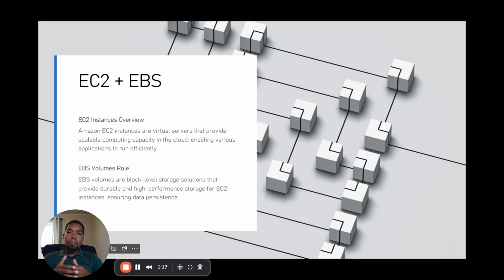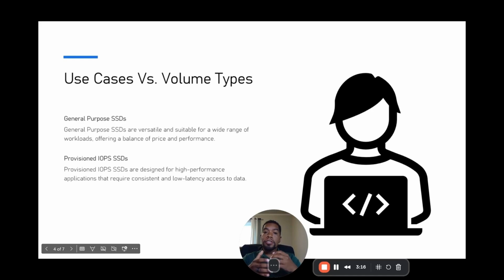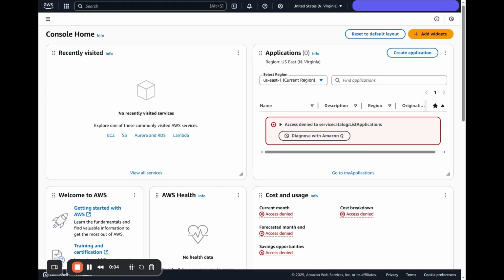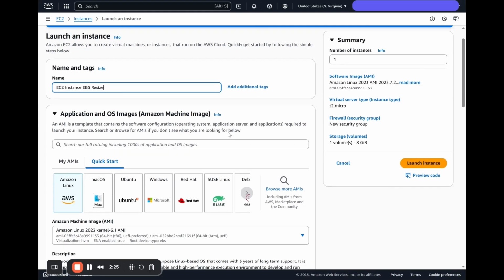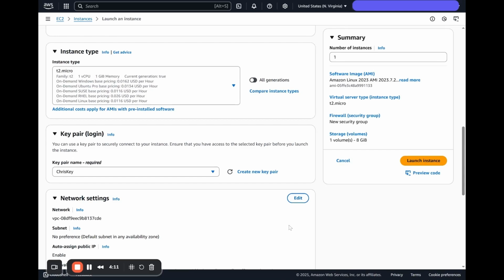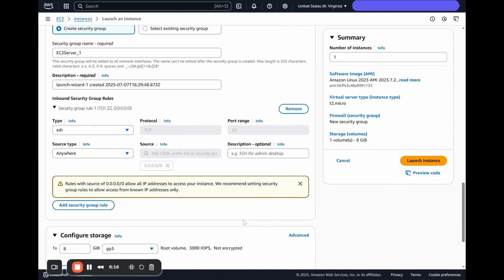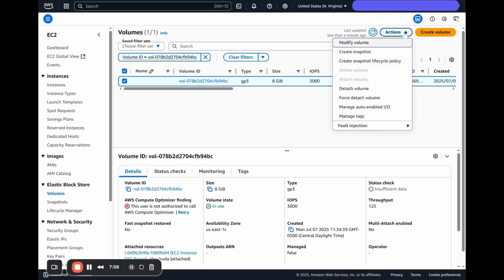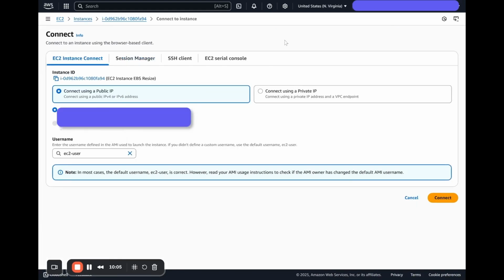AWS EBS Quick Guide & Walkthrough Part 1 ☁️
In this video, I discuss Amazon EBS, or Elastic Block Store, which is a crucial storage solution for EC2 instances in AWS. I explain that EBS volumes provide durable, high-performance block-level storage, ensuring data persistence and flexibility for your applications. We cover various types of EBS volumes, including general purpose, provisioned IOPS, ST1, and SC1, each designed for different workloads and performance needs. I also highlight the benefits of EBS, such as scalability, the ability to resize and snapshot volumes, and data encryption. Finally, I invite you to join me as we walk through the AWS console to launch an instance and resize the attached EBS volume.

Download CapCut Desktop to get 7 days of free CapCut Pro